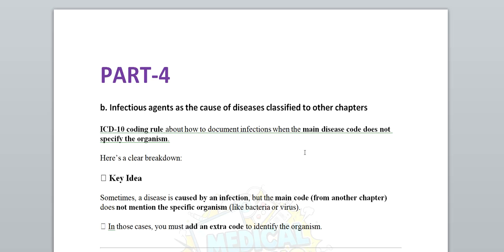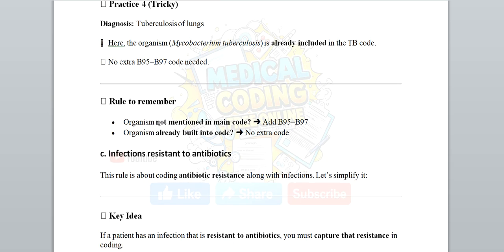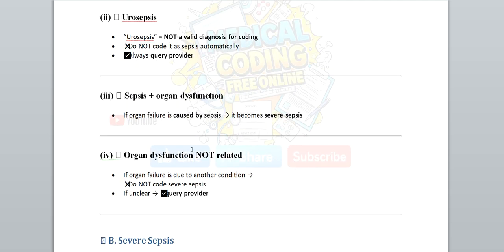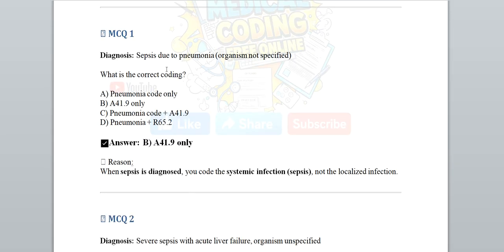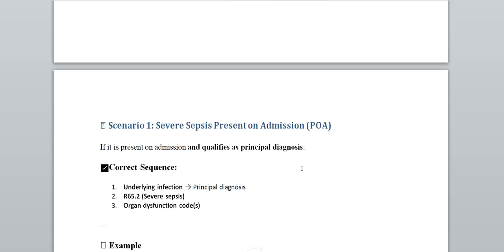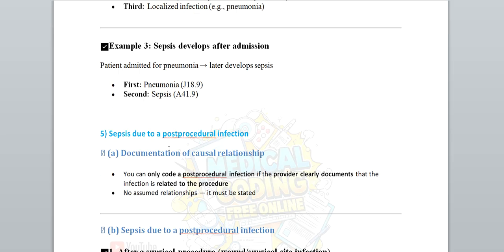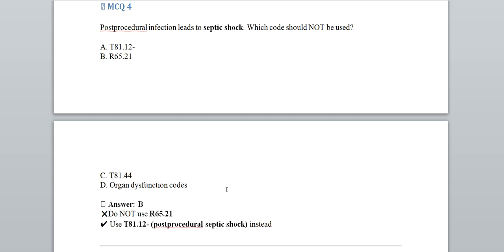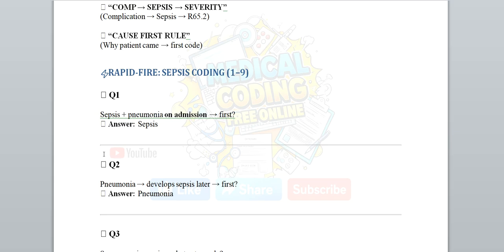Sepsis Breakdown in 10 Minutes (Must Watch!)|Sepsis, Severe Sepsis & Septic Shock |part-4 icd-10- cm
1. Simple & Informative (General Audience)

Sepsis is a life-threatening condition that happens when the body’s response to infection goes out of control. In this video, we clearly explain the difference between sepsis, severe sepsis, and septic shock in an easy-to-understand way.

Learn the warning signs, causes, and why early treatment is critical to save lives. This video is helpful for students, healthcare workers, and anyone who wants to understand this serious condition.

Topics covered:

What is sepsis?
What is severe sepsis?
What is septic shock?
Signs and symptoms
Why early treatment matters
2. Engaging & Awareness Focus

Sepsis can turn deadly in hours if not treated in time. Do you know the early warning signs?

In this video, we break down sepsis, severe sepsis, and septic shock in a simple and visual way. Understand how a simple infection can become life-threatening and what you can do to recognize it early.

⚠️ Early detection saves lives — watch till the end!

3. Medical / Student-Focused

This video provides a concise explanation of sepsis, severe sepsis, and septic shock, including pathophysiology, clinical features, and management principles.

Ideal for MBBS, nursing, and paramedical students preparing for exams.

Includes:

Definitions and progression
Pathophysiology overview
Clinical signs & diagnostic clues
Basic management approach
4. SEO-Optimized Description

Sepsis, severe sepsis, and septic shock explained in this detailed video. Learn about symptoms, causes, diagnosis, and treatment of sepsis. This video is useful for medical students, nurses, and general awareness.

If you want to understand how infection can lead to septic shock, this video will guide you step by step.